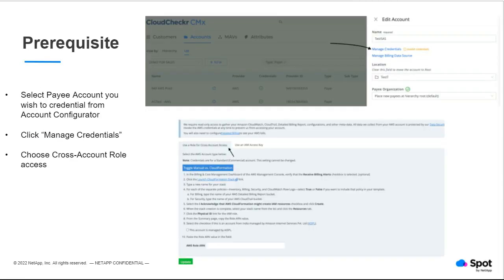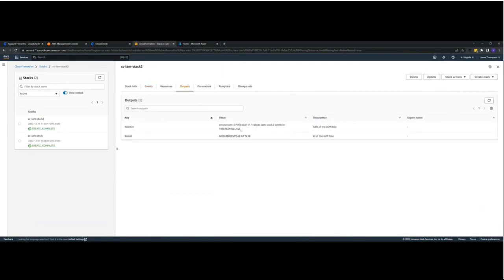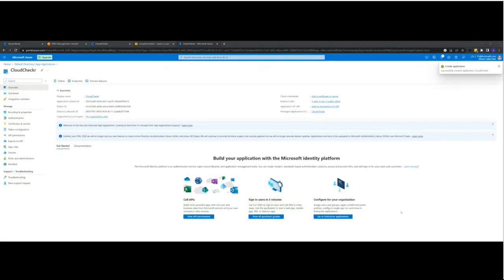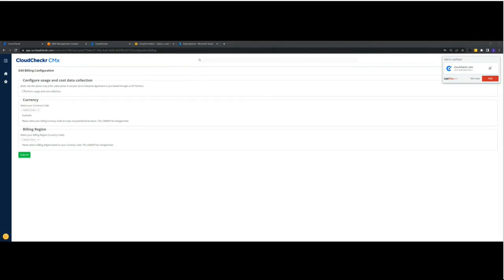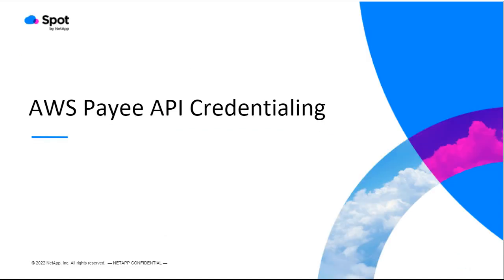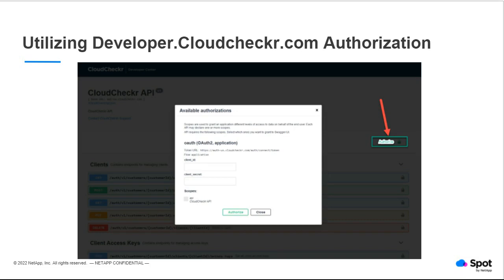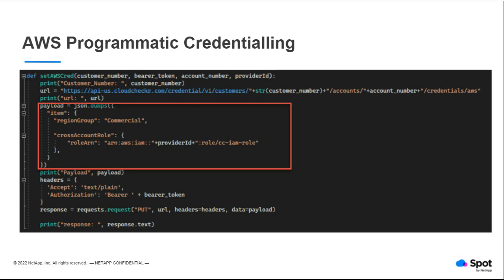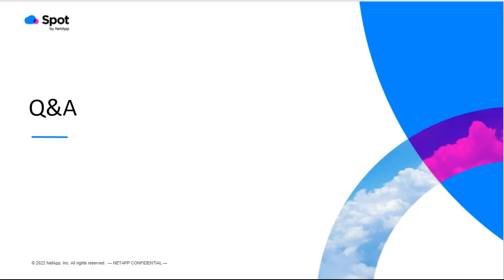Account Credentialing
In this webinar, we cover how credentialing your AWS Payees and Azure Subscription can give you a deeper reporting tool beyond just cost and billing. How it can unlock Cost Savings, Best Practice Checks, Right Sizing, Resource Inventory and Utilization reports, Security, and Compliance. There are a few ways to go about credentialing, join us as we discuss standard configuration and API based configuration.